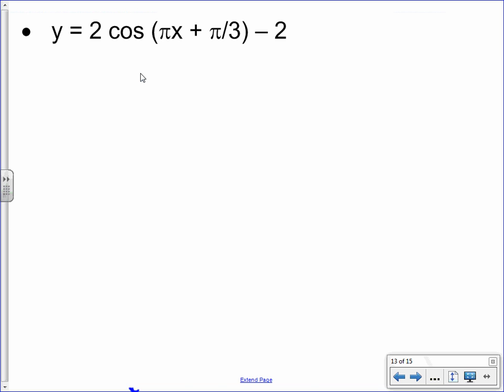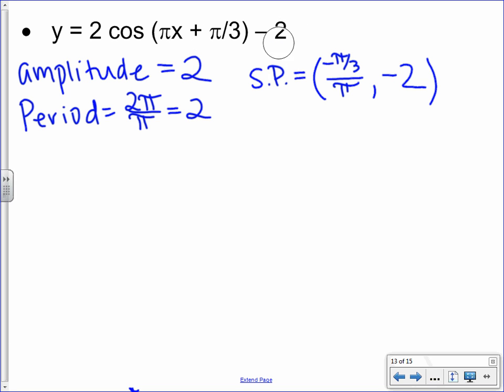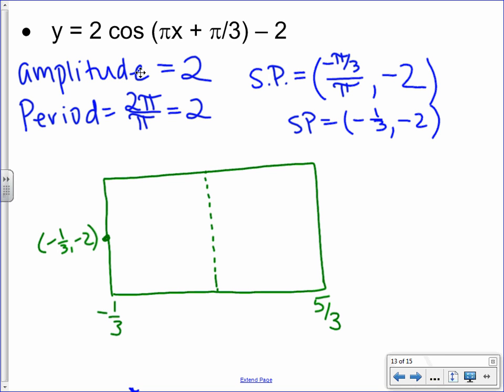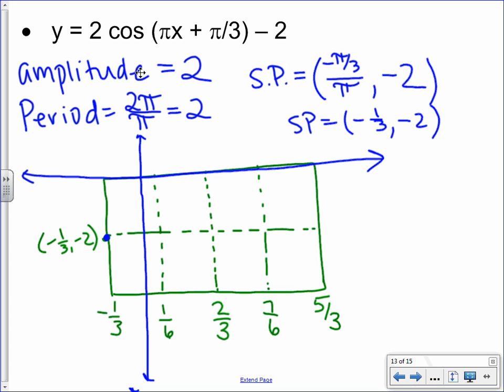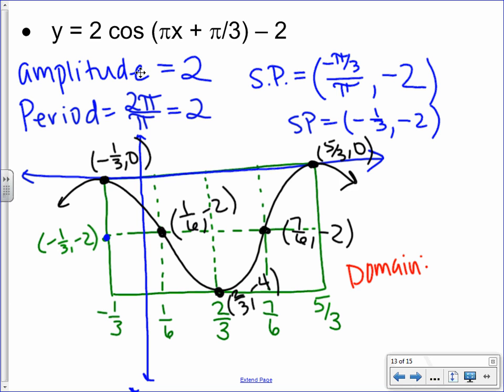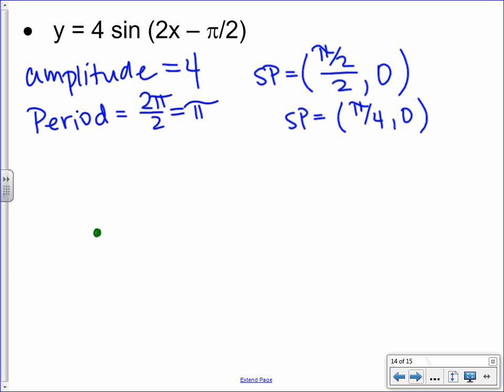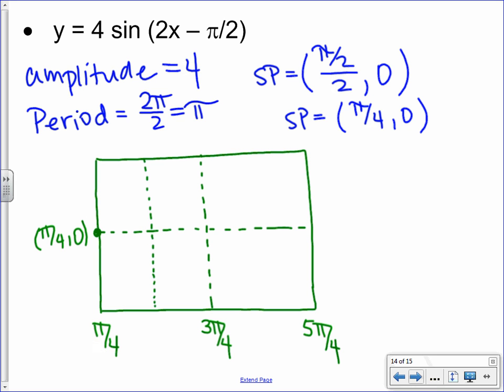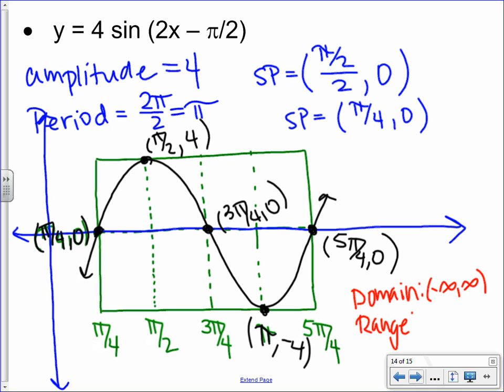Extra Examples HPC